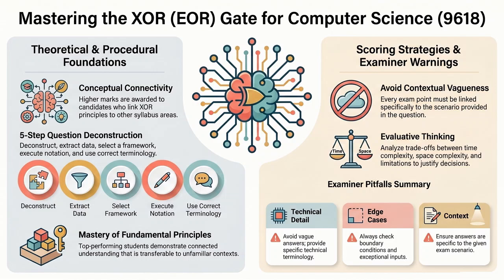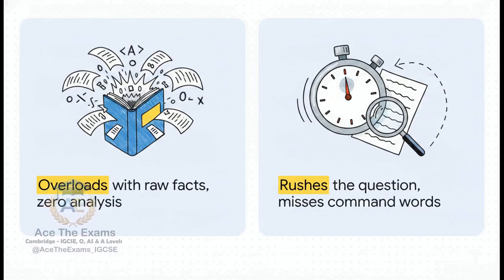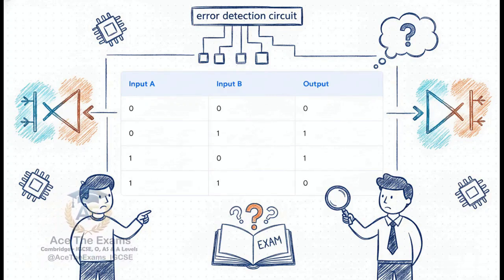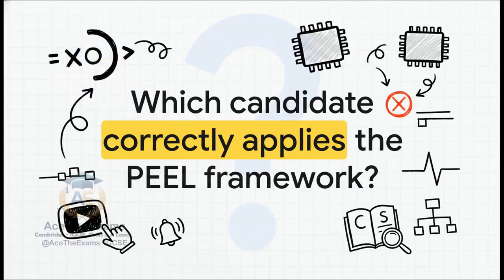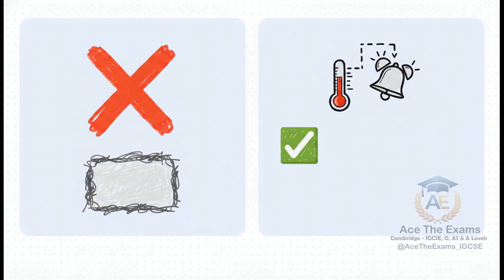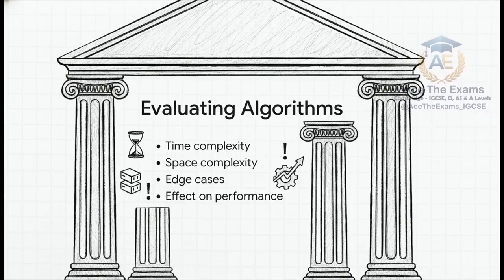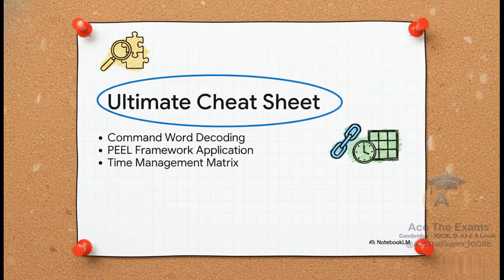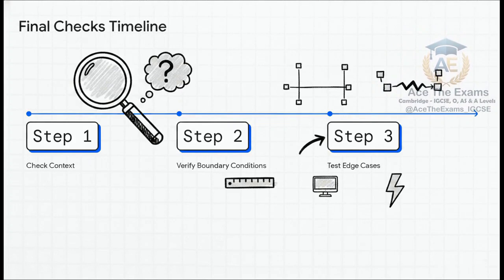Computer Science Xor Eor Gate Symbol Function and Truth Table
Learn computer science xor eor gate symbol function and truth table quickly with clear exam-focused steps and a concise worked explanation. examtips alevel computerscience #9618

Chapters
00:00 Intro
03:23 Section 1
06:46 Section 2
10:09 Section 3